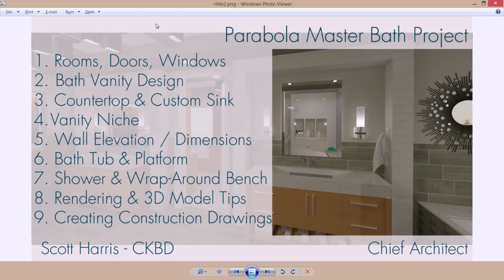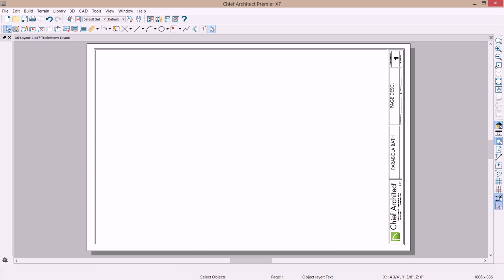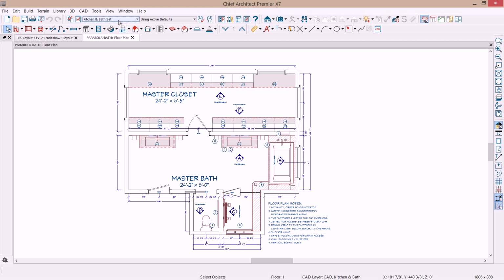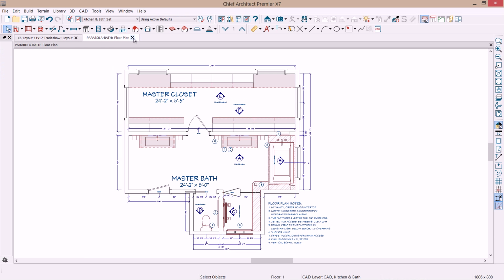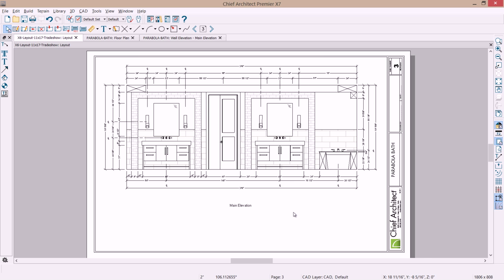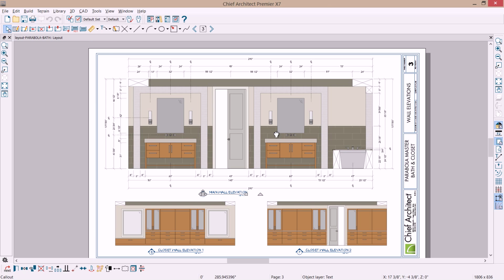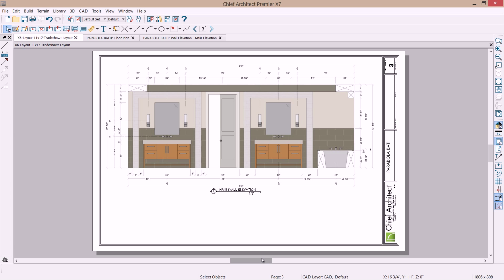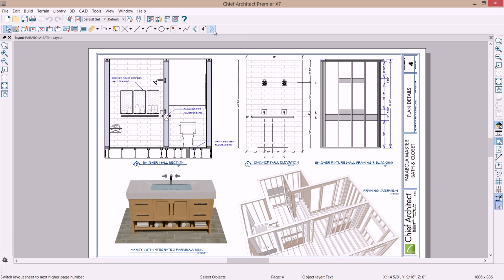Parabola Master Bath Project - Construction Drawings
Creating Software Construction Drawings for the Parabola Mast Bath.